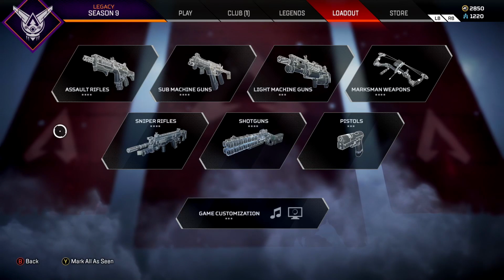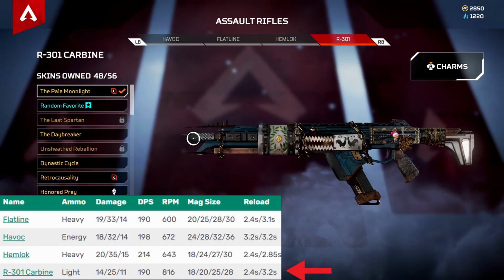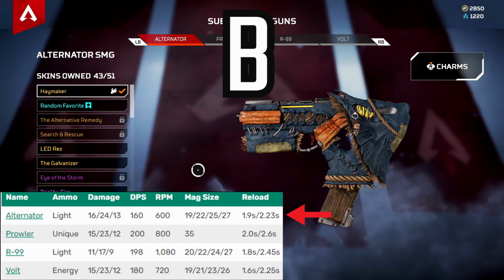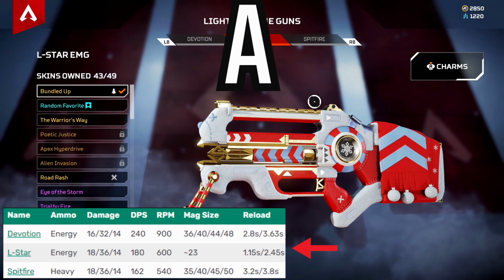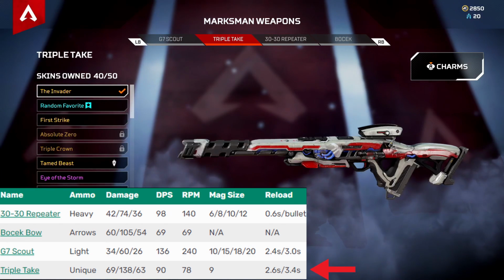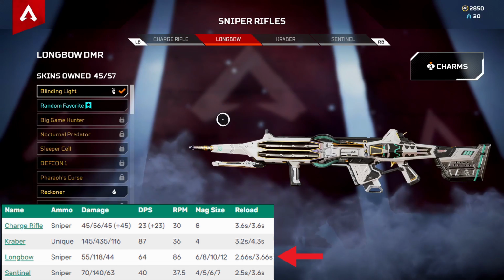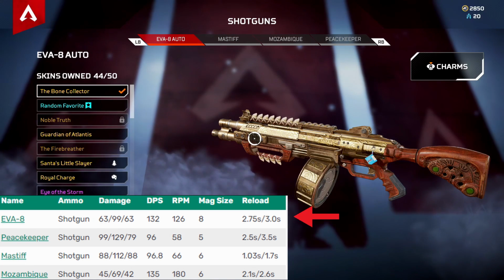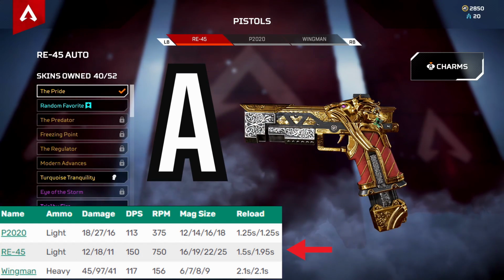Apex Legends Season 9 Best Weapons Explained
Apex Legends season 9 is out and thise guide will give a full tier list for every weapon in the game with a full breakdown on every stat along with the skins for the weapons so you can see some legendarys.

If you want to see the full page of all the weapon stats RockPaperShotgun does a full breakdown in text